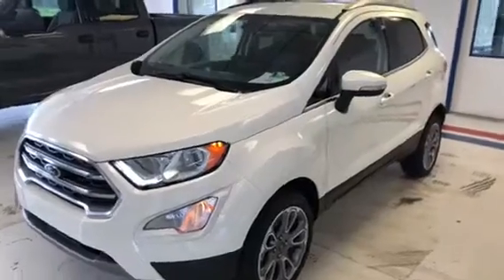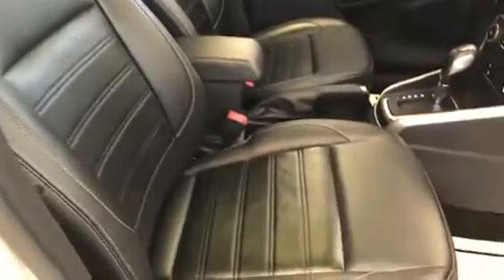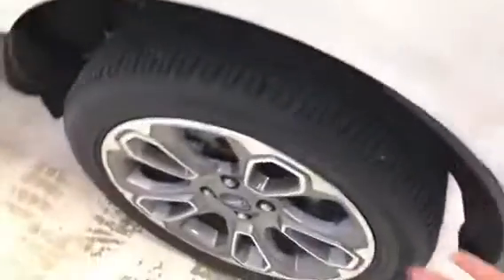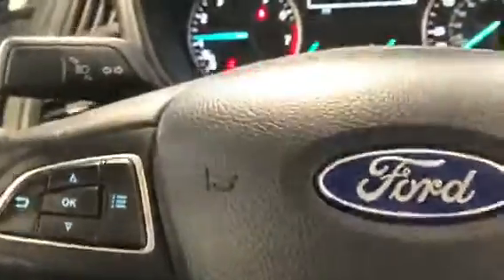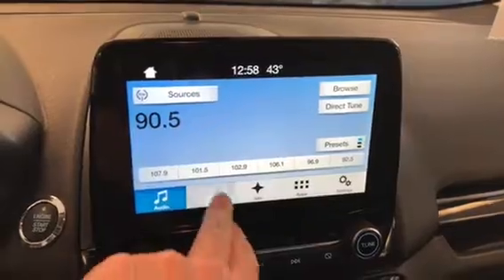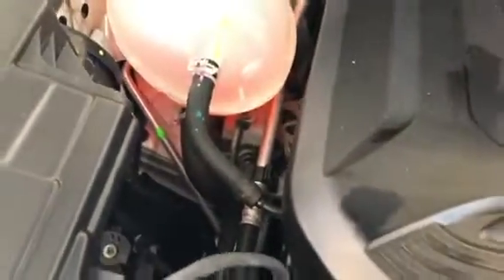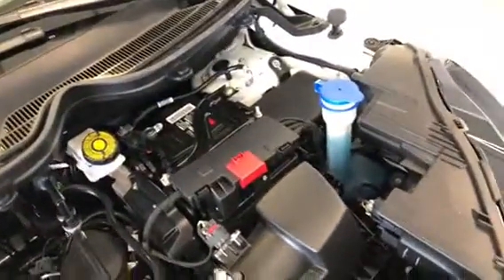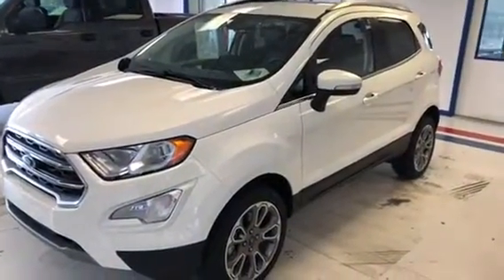2018 Ford EcoSport Titanium SUV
2018 Ford EcoSport Titanium SUV

LOTS OF VALUE IN A SMALL PACKAGE! ALL WHEEL DRIVE! LEATHER HEATED SEATS, PROXIMITY SENSORS, FULL POWER SEAT, BACK UP, BLUETOOTH, AND MUCH MORE! NEARLY 30 MPG!

ALWAYS our best price, Always our best DEAL with no going back and forth! Your time is important to us, and we want to make this easy!!

Our goal at Thomas All Things Automotive is to give you a 'New Vehicle Buying Experience with Pre-owned Vehicle Prices'.

Dealer Information -

21518 Great Cove Road - McConnellsburg, PA